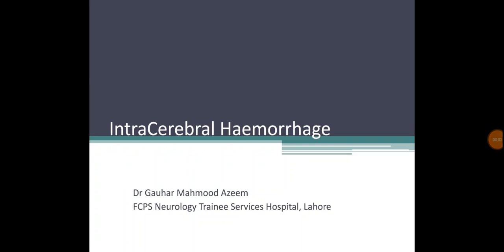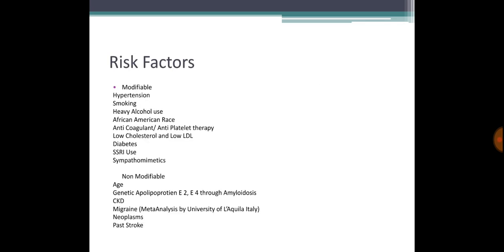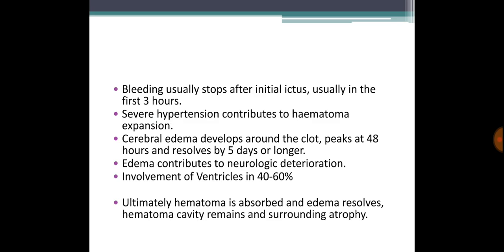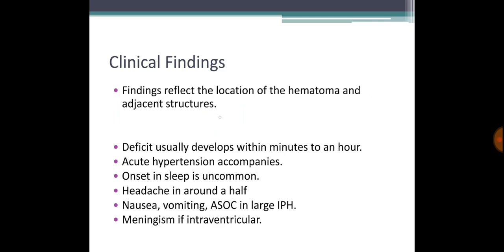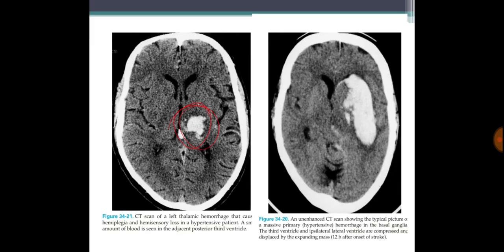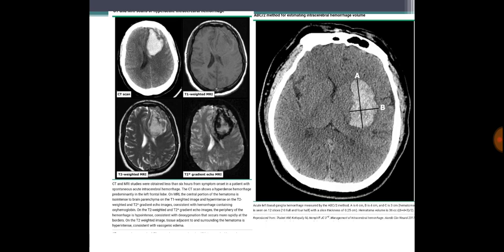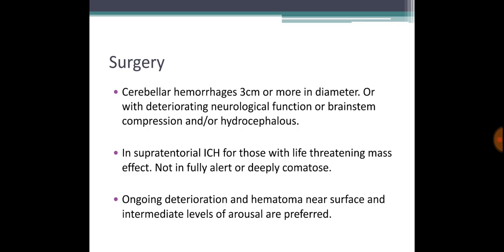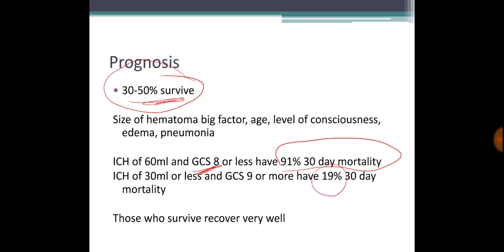IntraCerebral haemorrhage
Dr Gauhar discusses ICH, it's causes, diagnosis and treatment.